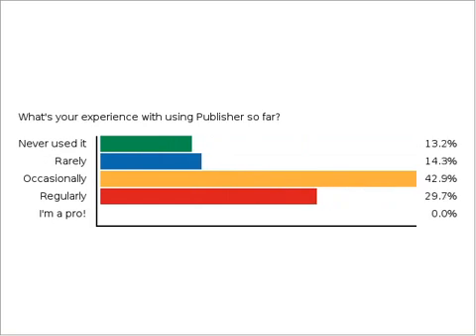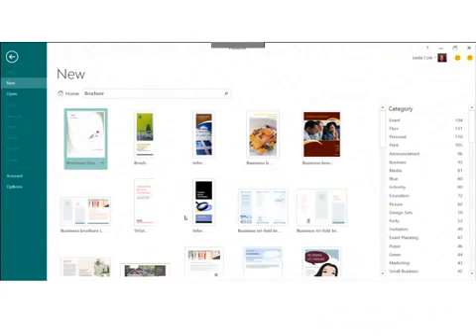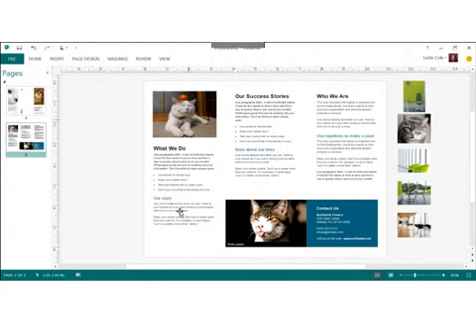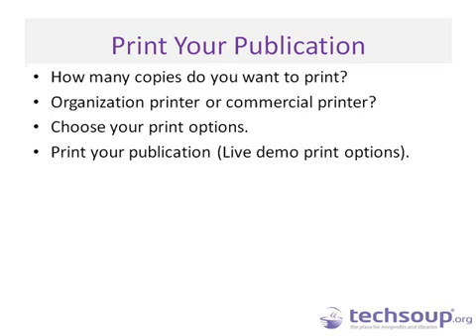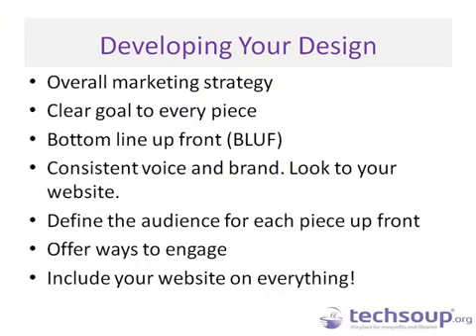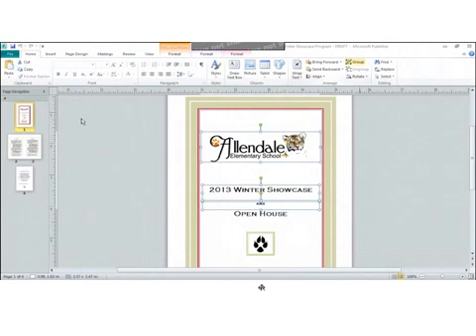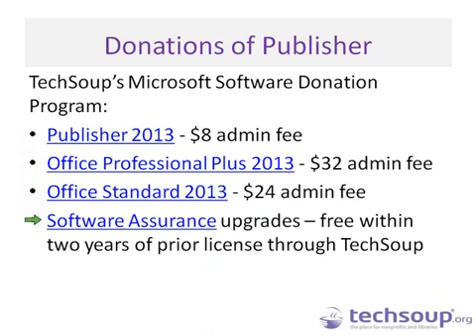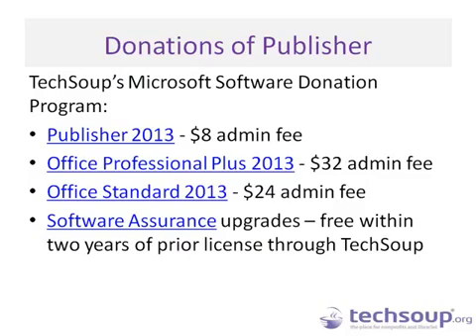Webinar Microsoft Publisher Desktop Publishing at Your Fingertips 2013 05 23